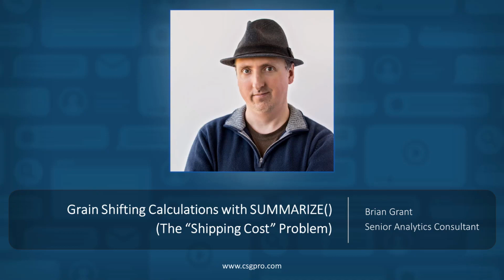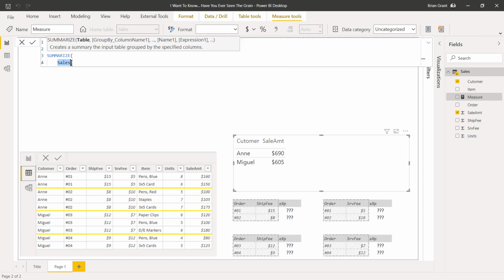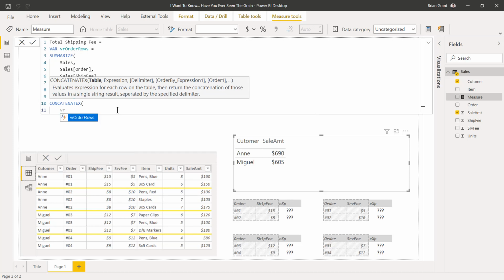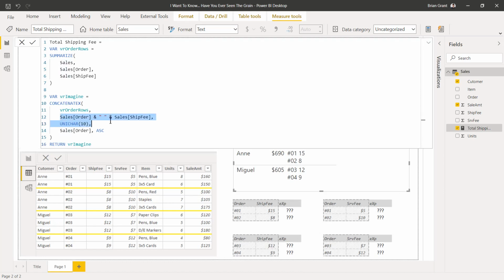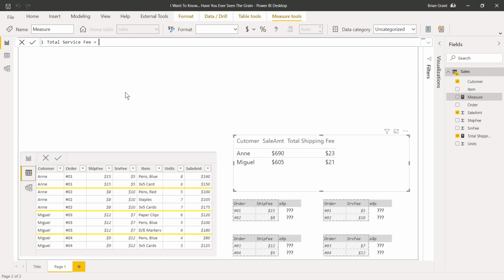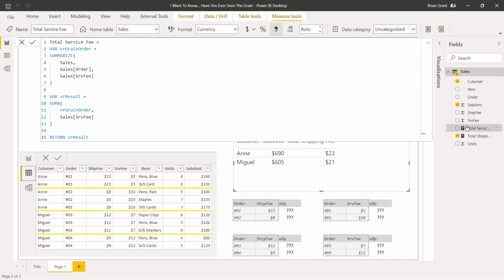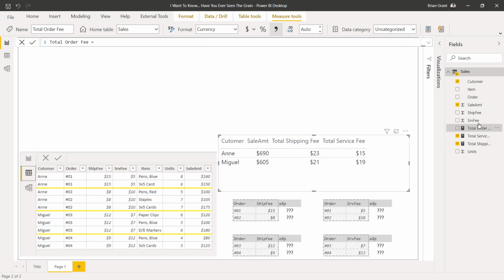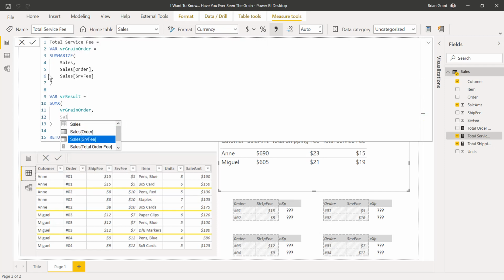Grain Shifting Calculations in Power BI (The “Repeating Shipping Costs” Problem)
Each row in your table is a transaction, but your table also includes things like shipping fees. While there is a shipping feel listed for each transaction, the number repeats for every row because it actually only makes sense for the order as a whole. Summing up that column would double, triple, and quadruple count the fee resulting in wildly incorrect answers. In this video I'm going to not only walk you through the surprisingly simple way this problem is solved, I’ll also walk you through how to understand the solution and even use DAX to visualize it on the page.